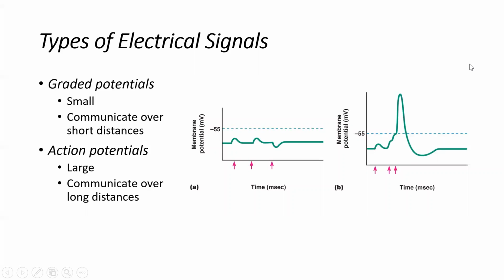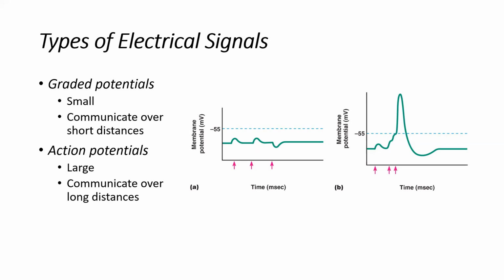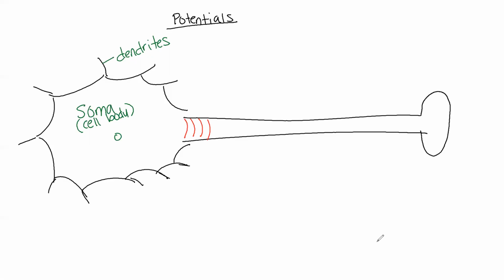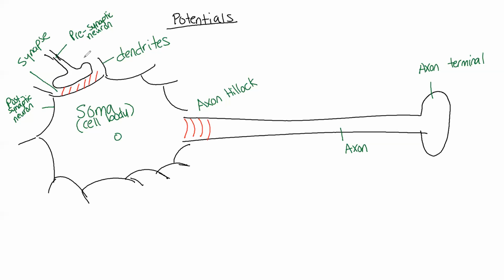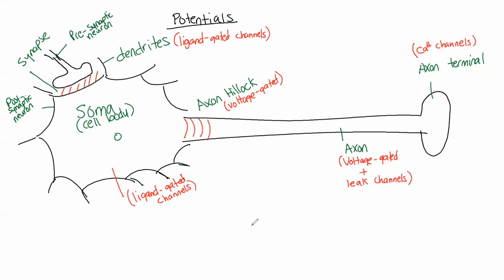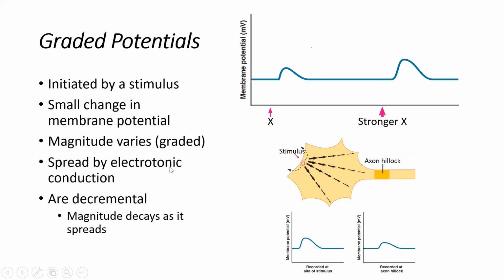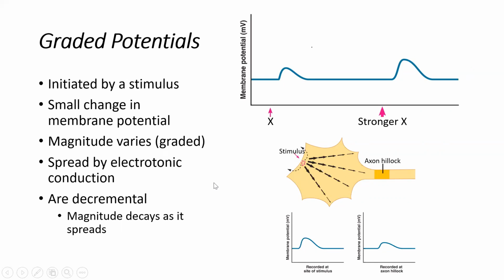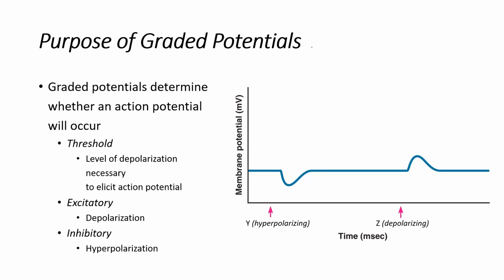BIO2510 12 09 20 Part 3